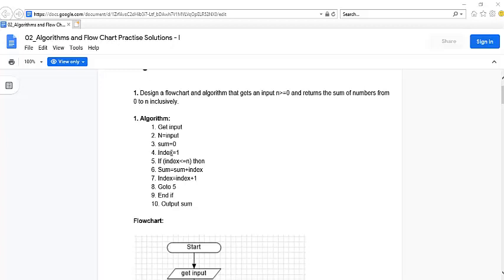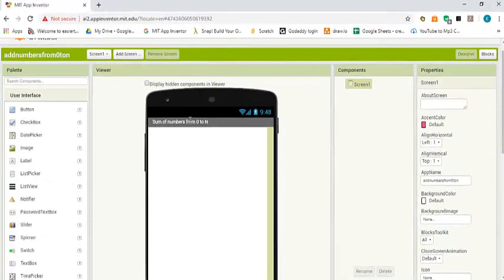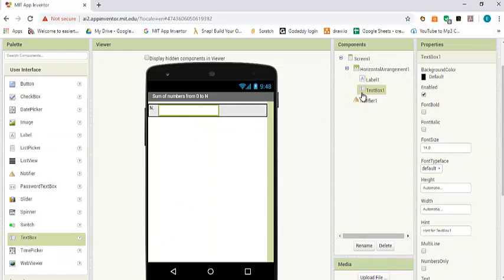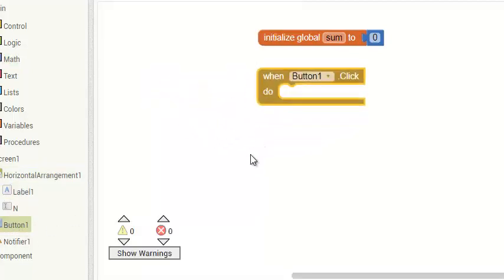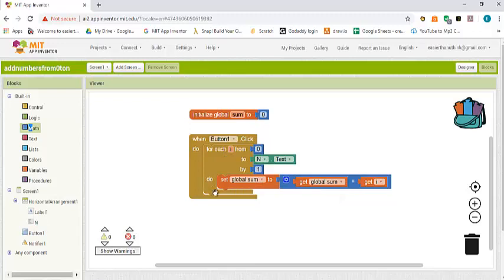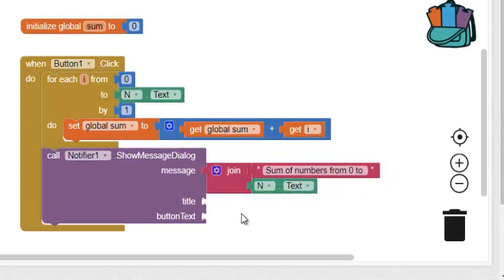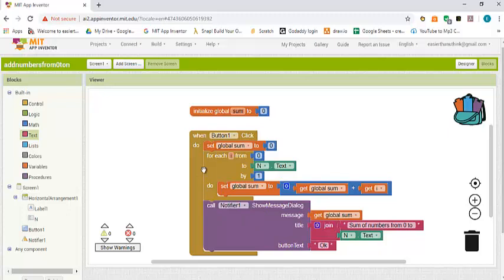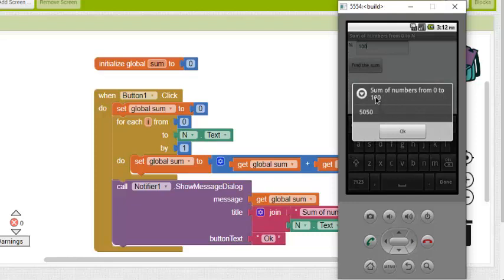sumofnumbersfrom0toN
appinventor,tutorial,sum of numbers from 0 to N